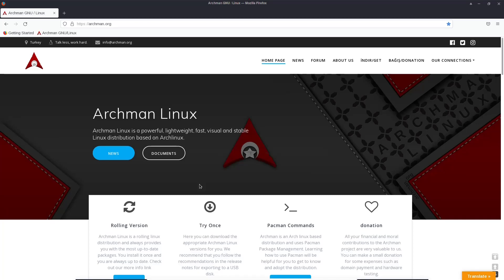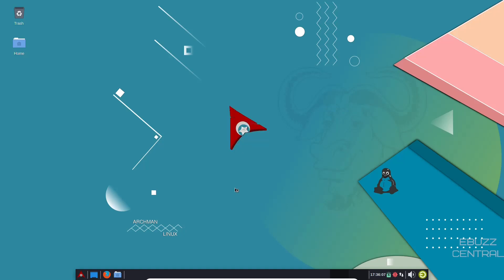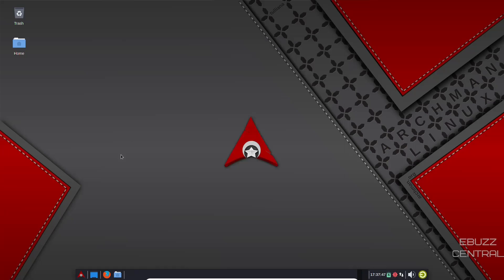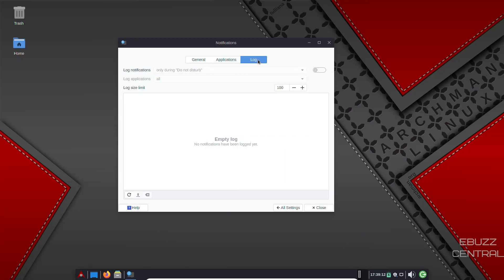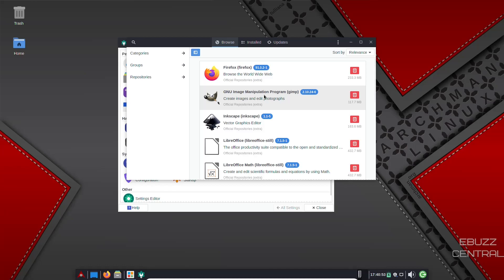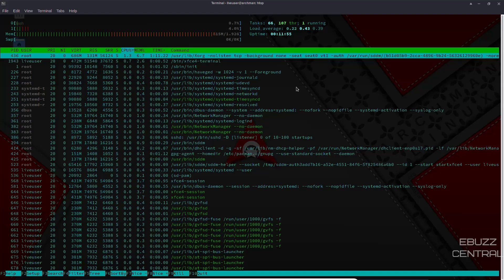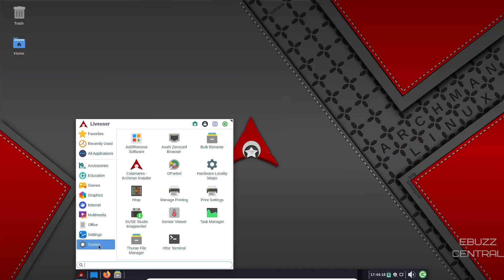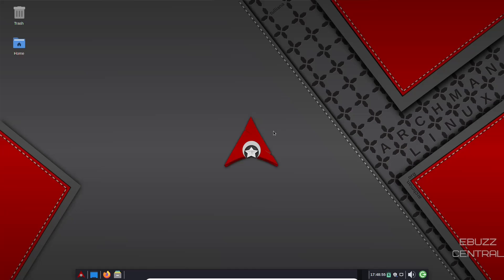Archman Linux OS - Powerful, Fast, Visual and Stable Linux Distro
A quick look at Archman Linux OS, based on Arch it is very light and powerful.

Archman Linux is a rolling linux distribution and always provides you with the most up-to-date packages. You install it before and you are always up to date.